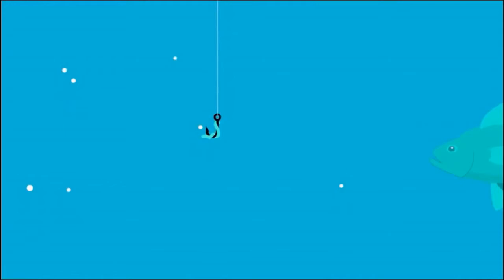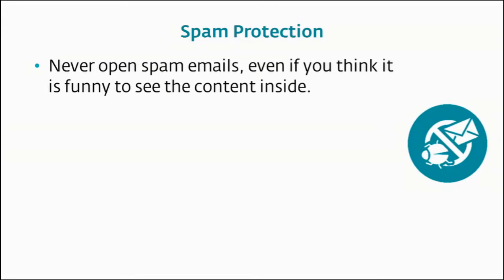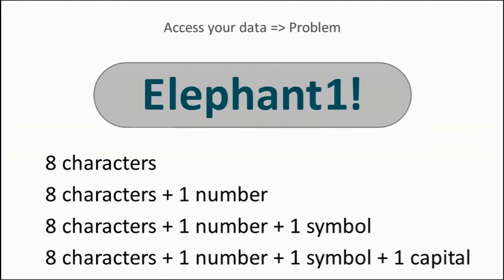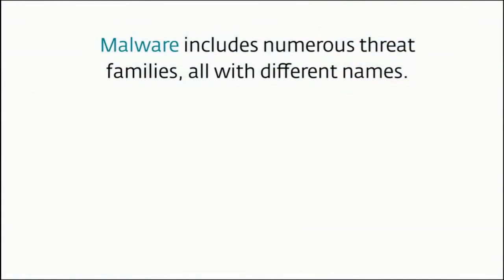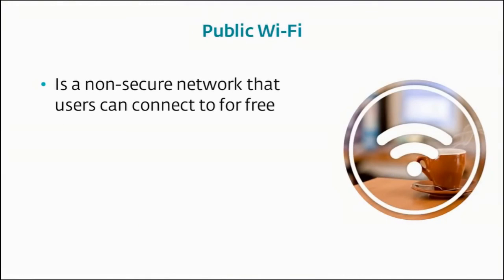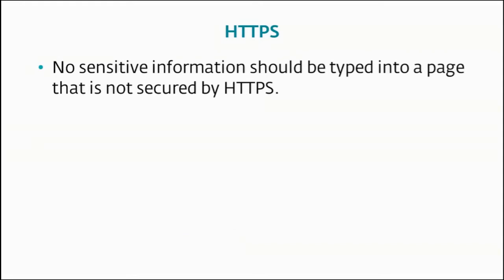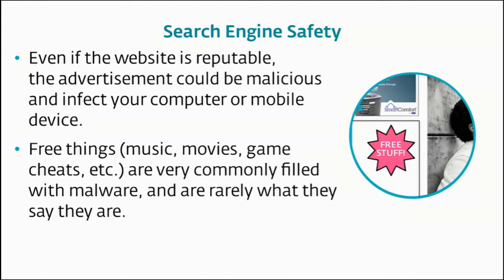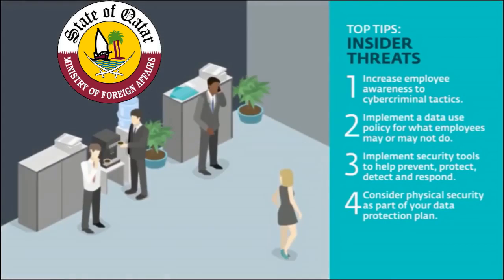Cybersecurity training - Embassy of Qatar - Belgium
Cyber attacks seem to get all the press attention regarding data security breaches worldwide; however, it is not so widely publicized that 4 out of 5 data breach incidents are made possible by something much more common – a human error!

According to a 2018 report from the UK Information Commissioner’s Office, in most cases it is. Topping the list of errors are the loss or theft of paperwork; data posted, faxed, or emailed to incorrect recipients; the loss or theft of an unencrypted device; and unsecured web pages (including hacking).

Untrained employees who don’t follow security protocols or who are not educated enough about the potential dangers in their everyday processes can accidentally become a threat to their company.

Prepared by: IT department - Embassy of the State of Qatar to Belgium